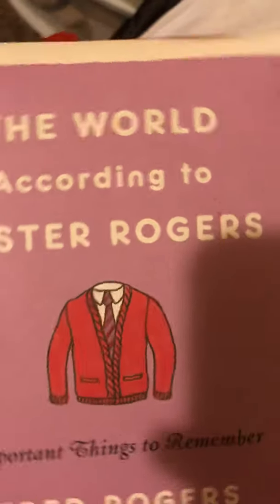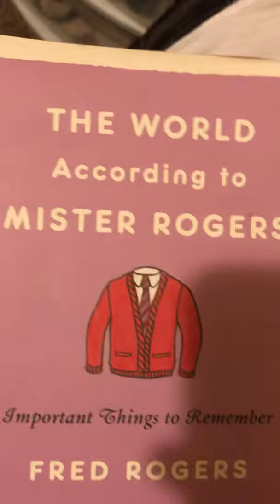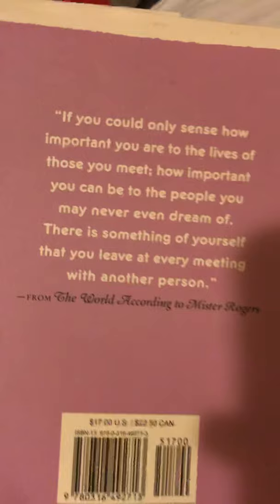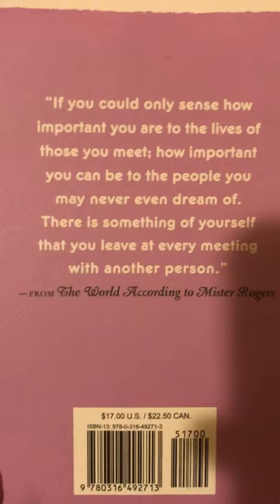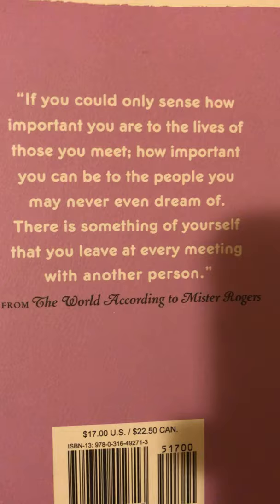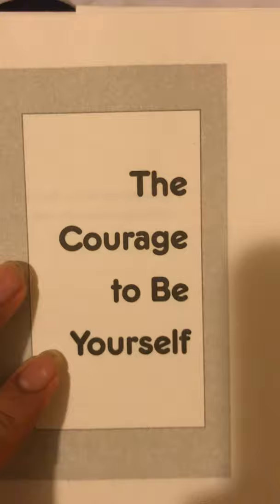Reading the book of MR ROGERS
It’s actually a really good book honestly I feel all the wisdom that pours out and I just mess with it so hard.